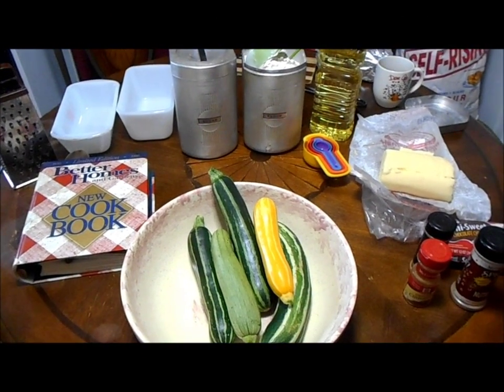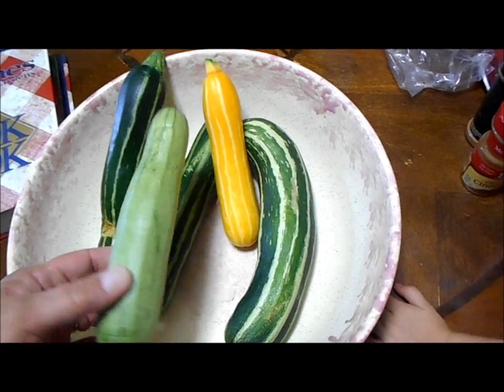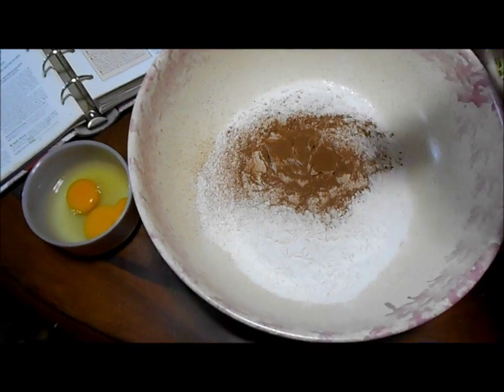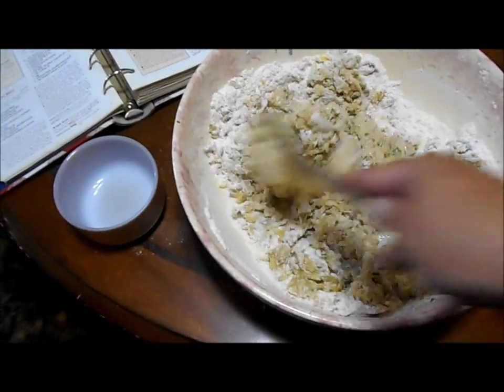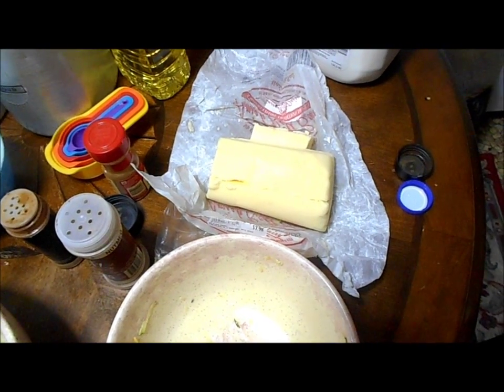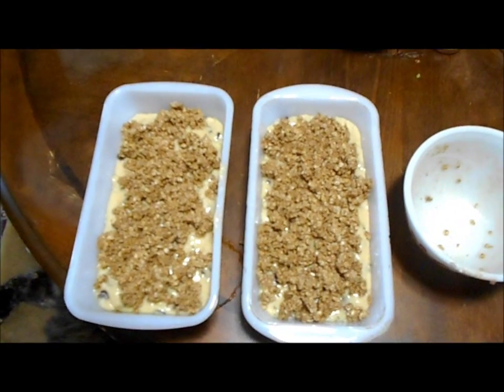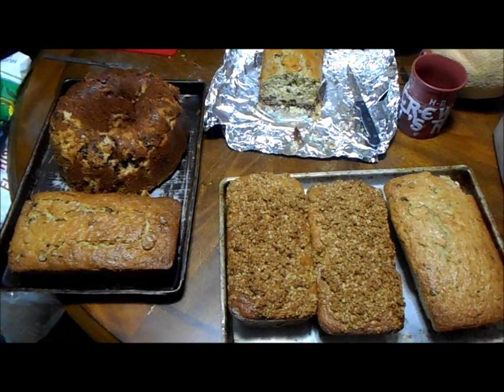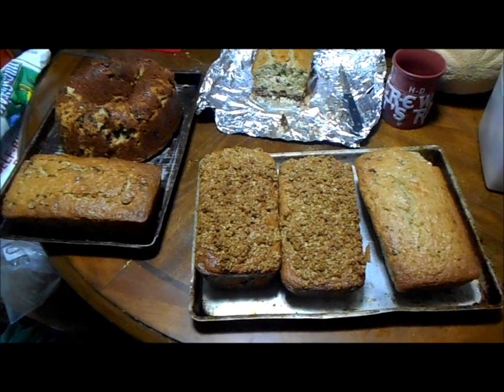How to make homemade chocolate chip zucchini bread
Join me in the kitchen at Pennington Place , we will make chocolate chip zucchini bread, a favorite of my family.